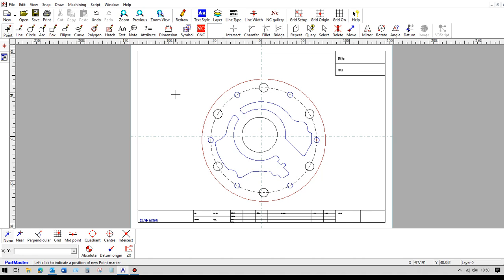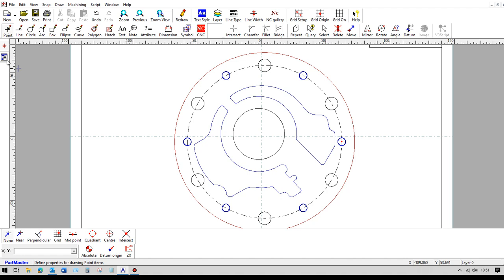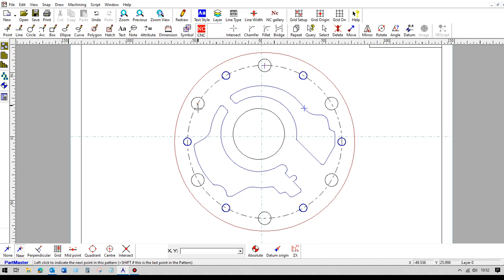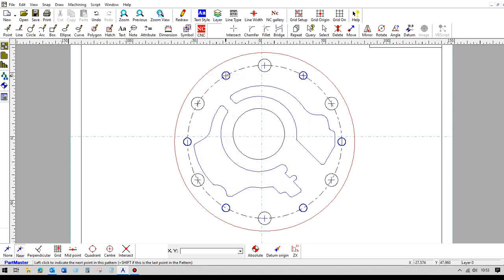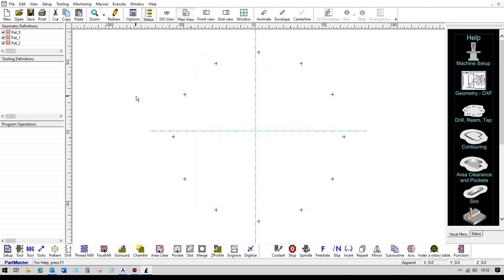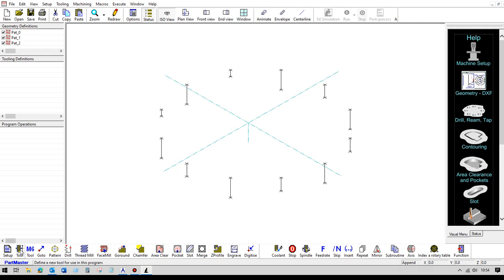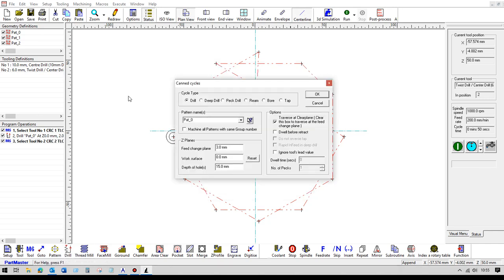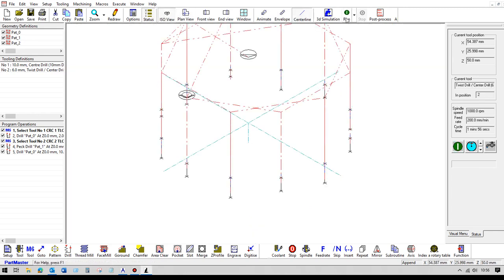Dolphin PartMaster - CADCAM Drilling holes